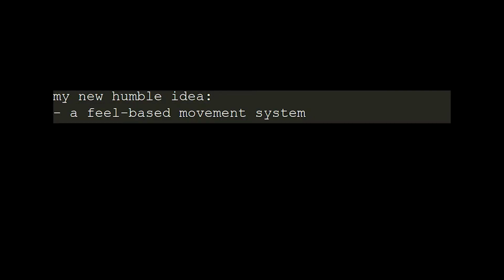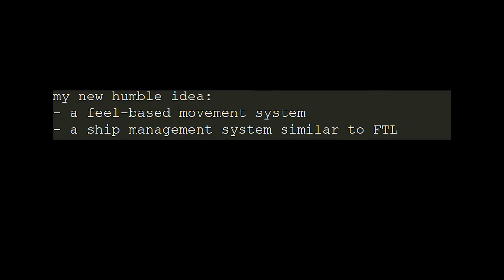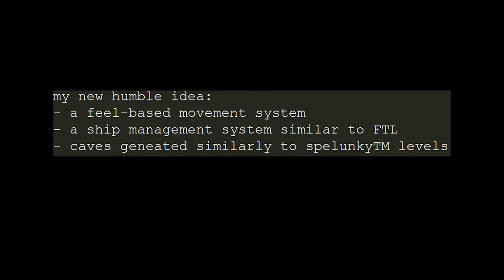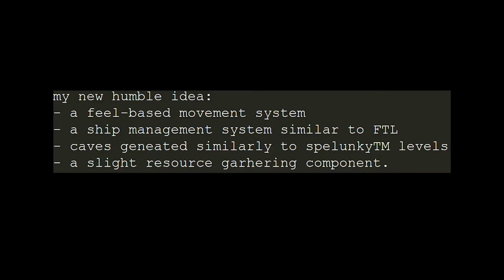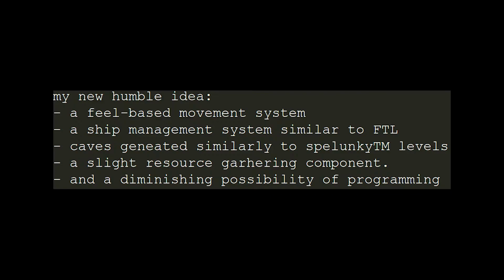Rocket Cave Adventure - Devlog #0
Welcome to the first development log for my Unity project titled "Rocket" for now.

Sorry if the video is not edited the best, it's my first devlog!

Please leave all feedback and ideas in the comment section!

Introductions: (0:00)
The original concept: (0:30)
Adding on: (1:43)
Where are we then?: (2:33)
Next: (7:15)